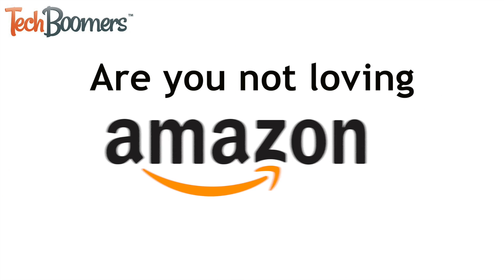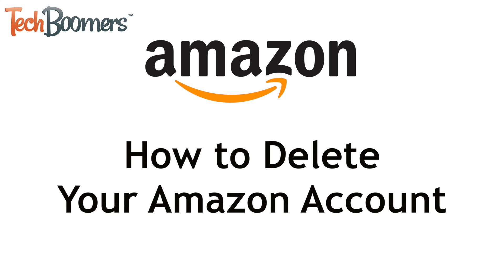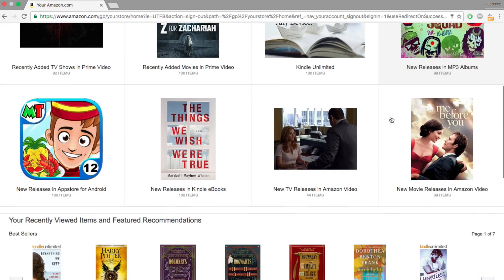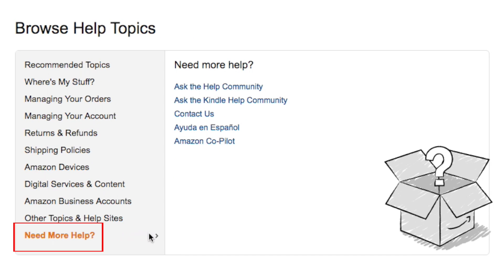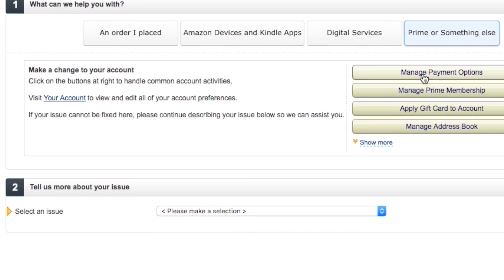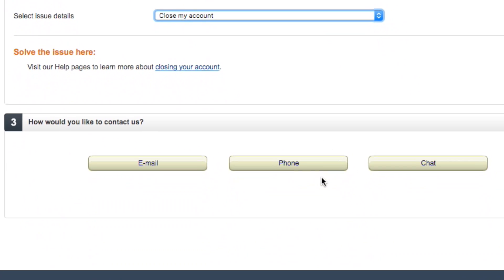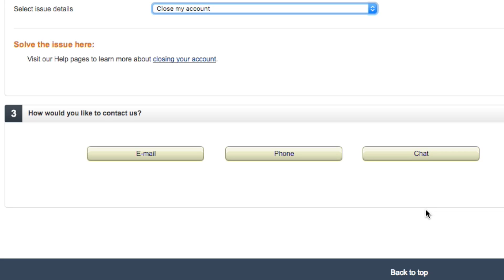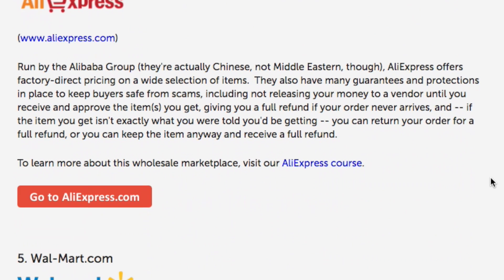How to Permanently Delete Your Amazon Account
In this tutorial video, we’ll walk you through the steps of permanently deleting your account on Amazon. It’s pretty easy to do, and the process doesn’t take very long. Check out the steps written below.

To delete an Amazon account, go to amazon.com and log in. At the bottom, click Help. Place your cursor over Need More Help. Click “Prime or Something Else”. In the dropdown, click Account Settings. In the next dropdown, click Close My Account. Choose how you want to contact Amazon.

Tips for deleting your Amazon account:
1. Be patient when waiting to speak to a customer service representative.
2. Make sure you mention that you’d like your account deleted permanently, and not just temporarily deactivated.
3. When selecting items from the dropdown menus, ensure that you have selected the correct item. It’s easy to accidentally click the wrong one.

Head over to TechBoomers.com if you’d like to read the text version of this tutorial